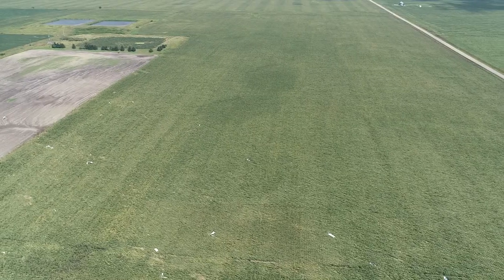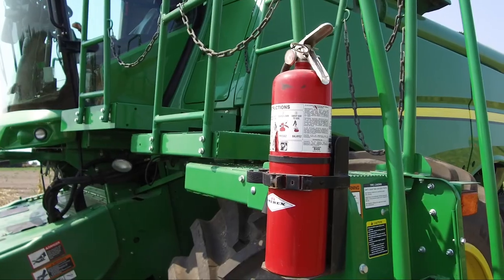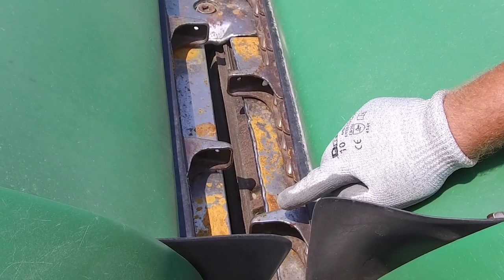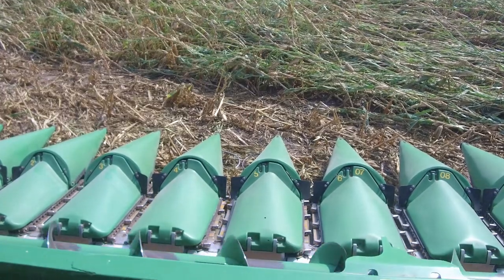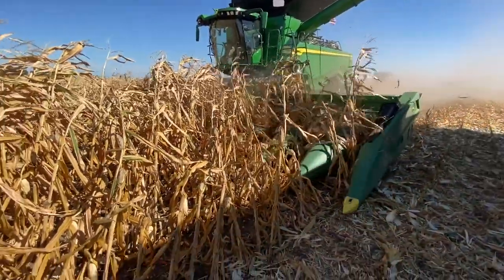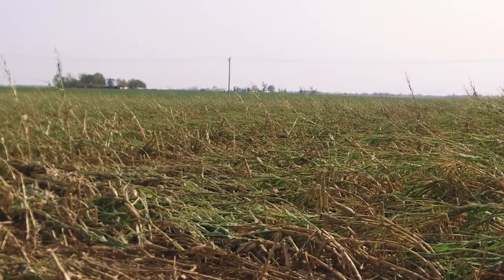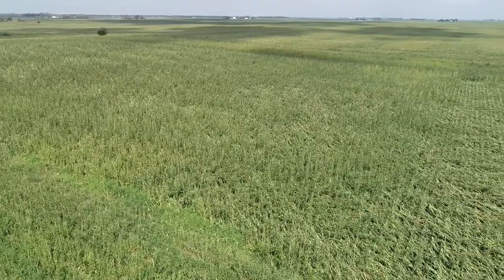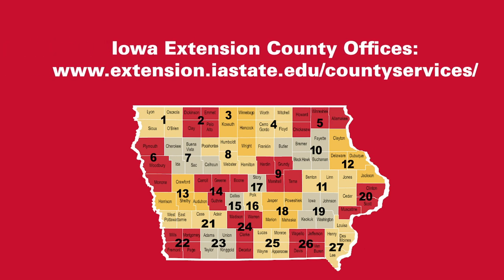Tips for Harvesting Downed Corn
Farmers in Iowa are faced with some new challenges this harvest season after the derecho swept through the state in early August. Ben Covington and Dr. Matt Darr with ISU Agricultural and Biosystems Engineering share their tips for harvesting downed corn this fall, including ways to stay safe as you harvest a difficult crop.